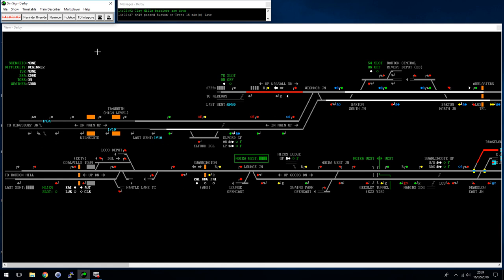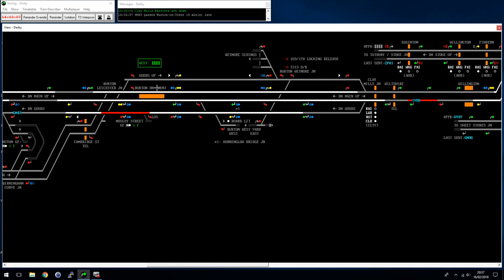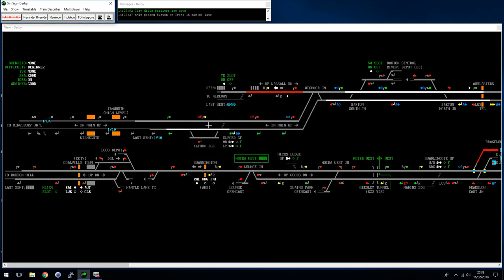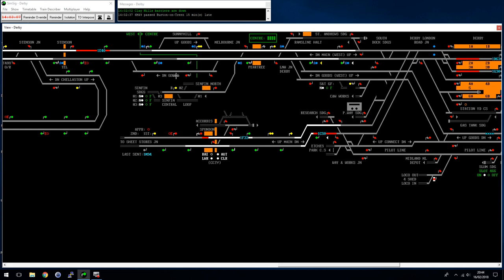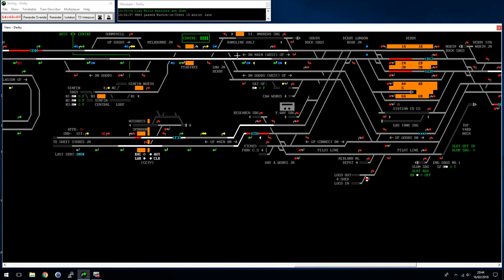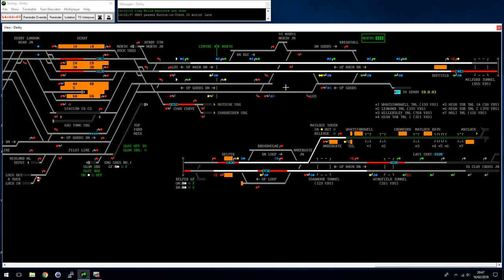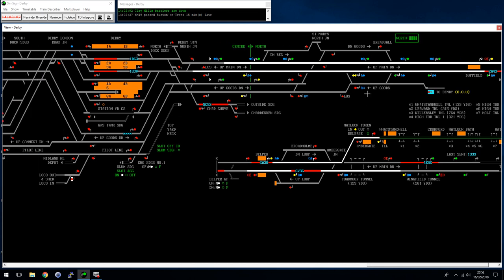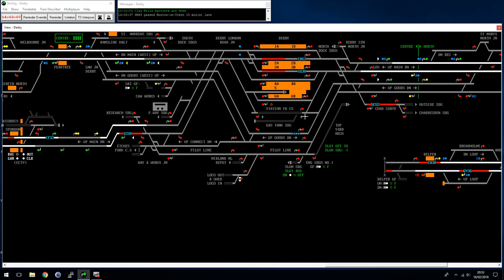Simsig Derby Introduction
A walk through of the basics of Derby, what to watch out for and where most of the services are running.